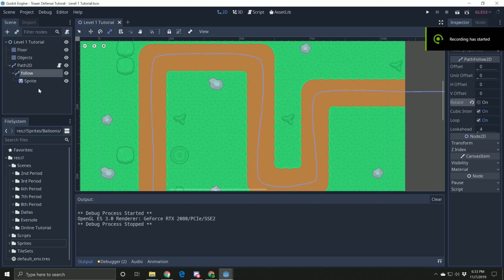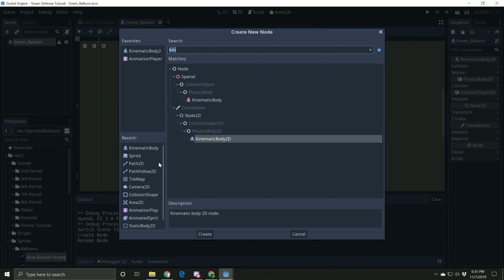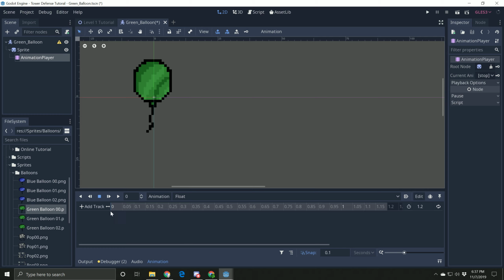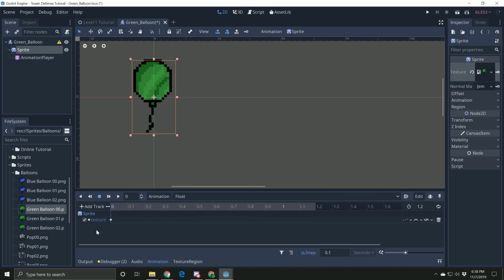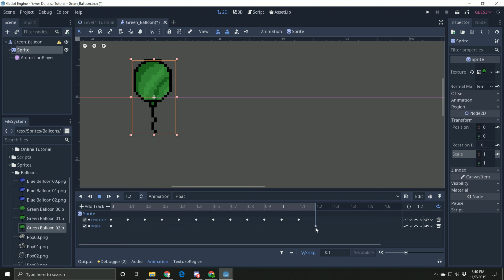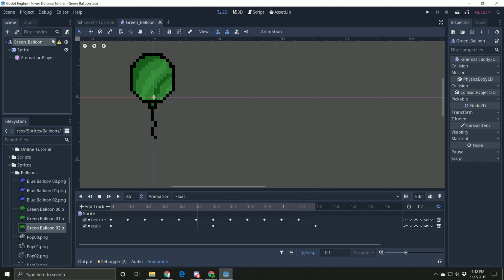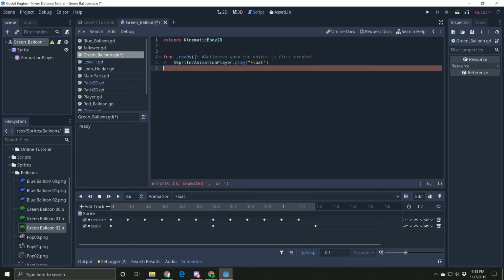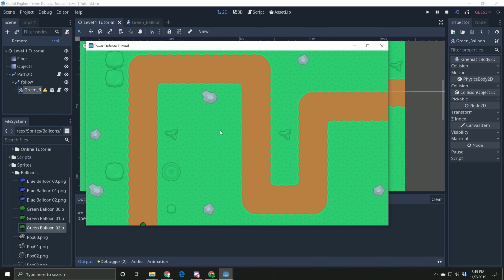06 Godot3.1 - Adding animated Balloon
Adding an animated Balloon